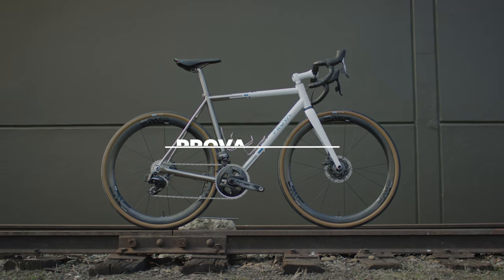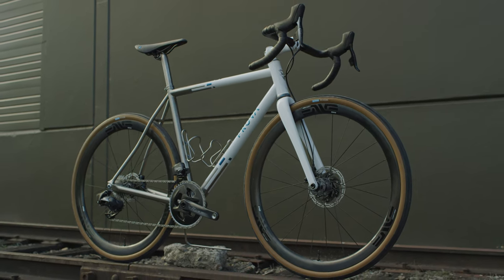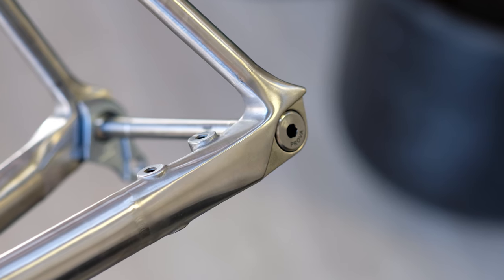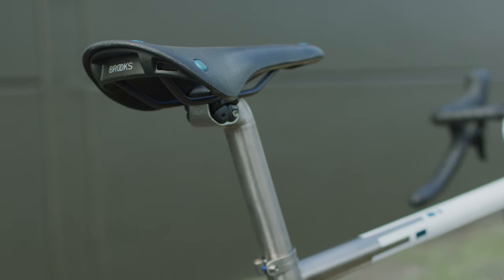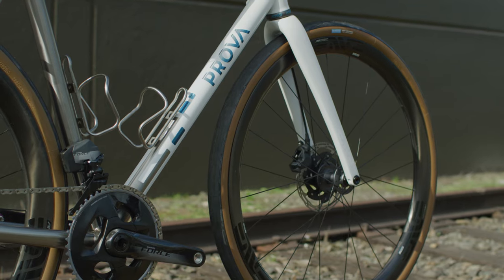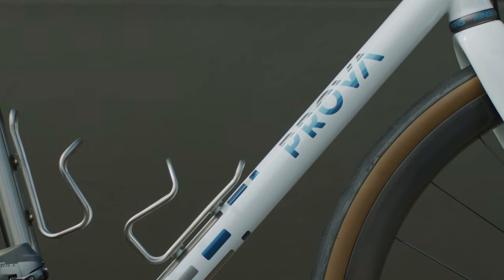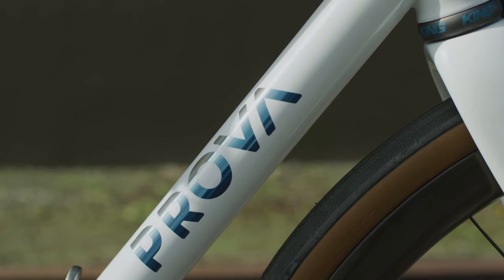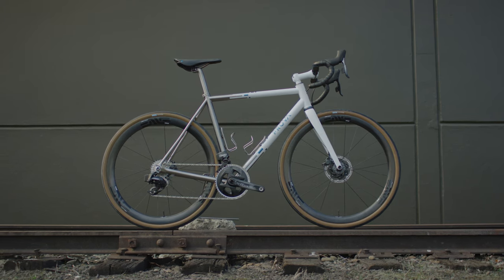Prova x Chris King Open House 2021